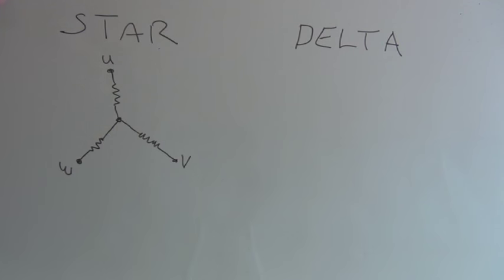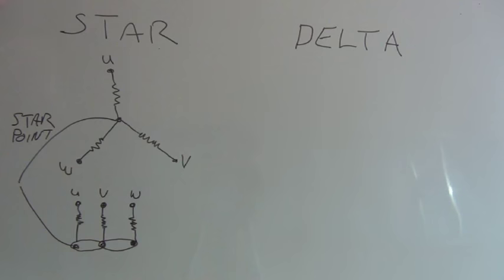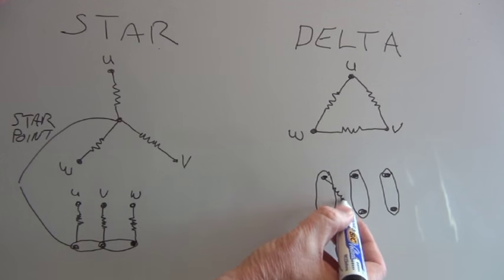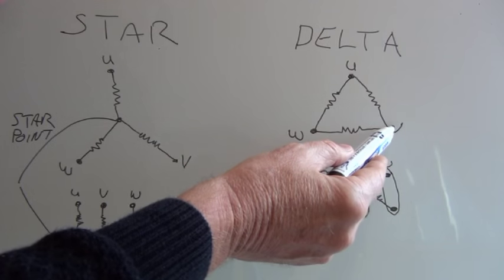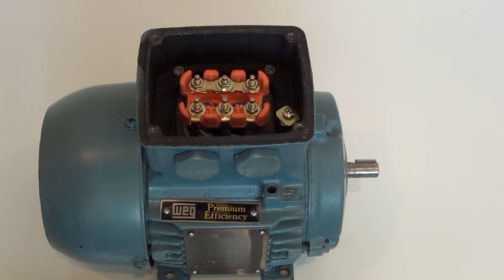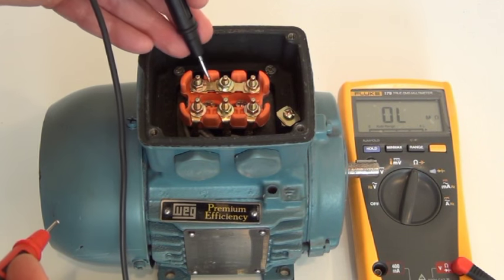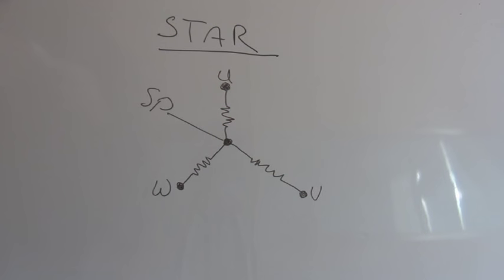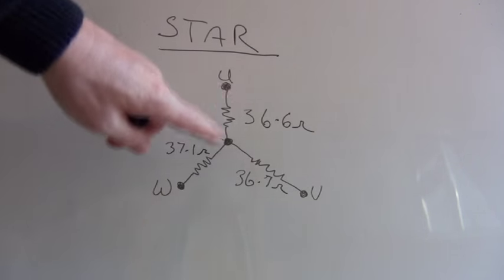Winding Balance test of a 3 phase AC induction motor connected in STAR.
Step by step instructional video of how to carryout a Winding Balance test of a 3 phase AC induction motor connected in STAR, practical example using a Fluke 179 multi-meter and a WEG 3 phase IE3 induction motor, including the mathematical theory to demonstrate how to calculate the correct readings you should get.